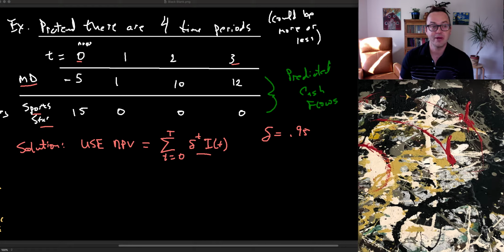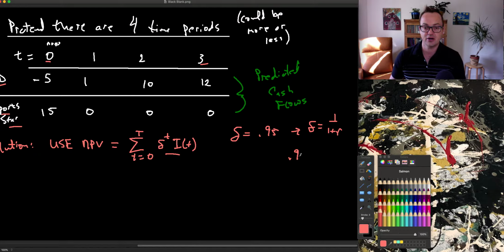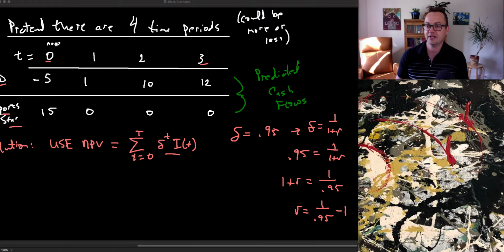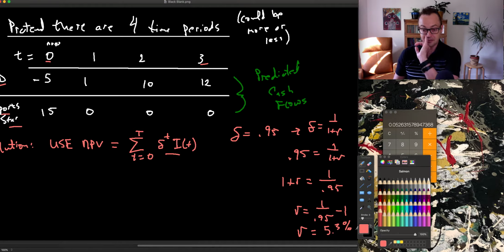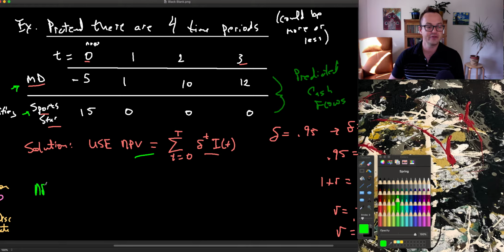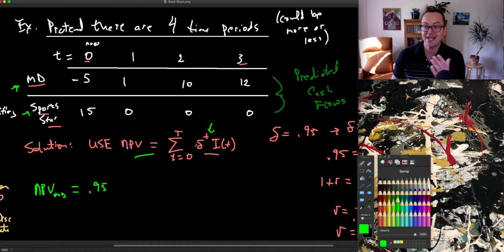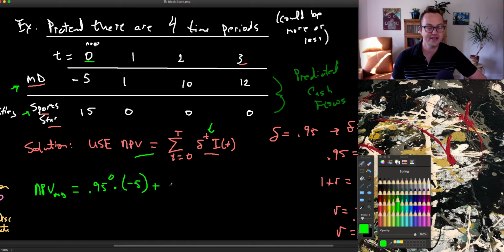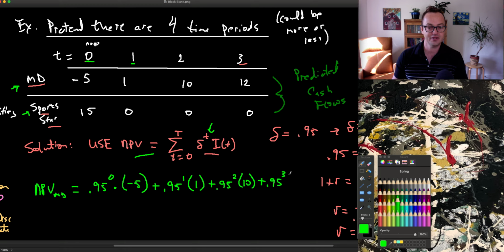NPV and IRR of Medical Training -- Part 2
Dr. Vick shows how to calculate the NPV of the career as a physician and the career as a sports star.